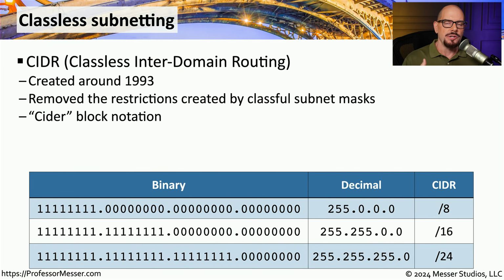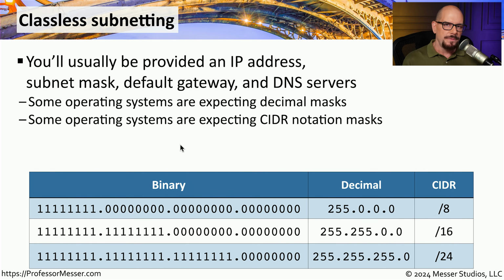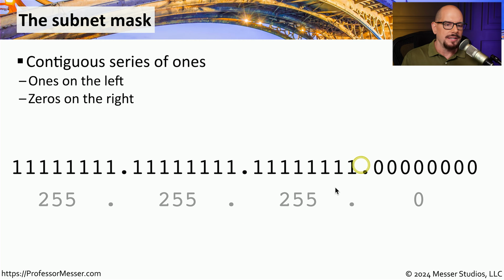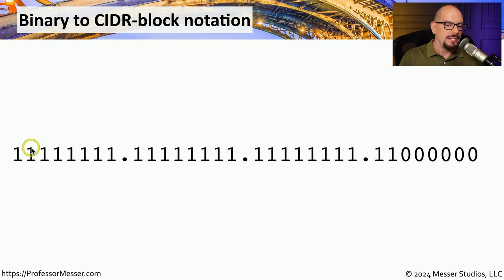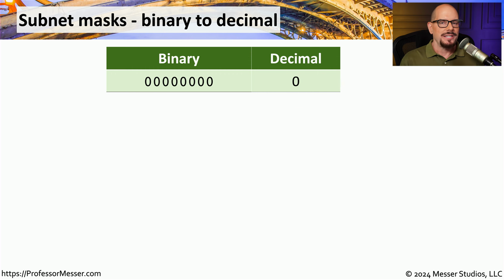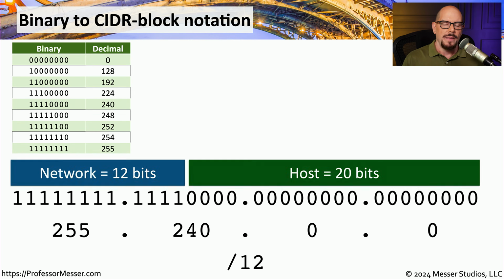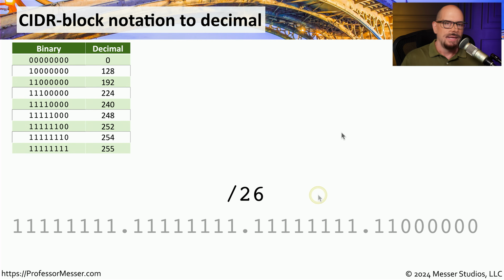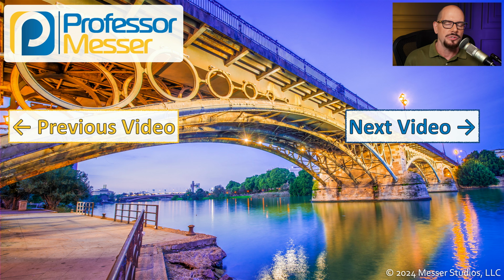IPv4 Subnet Masks - CompTIA Network+ N10-009 - 1.7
The transition to variable length subnet masks provides efficiency and flexibility with IP addressing. In this video, you'll learn about classless subnetting and CIDR-block notation.